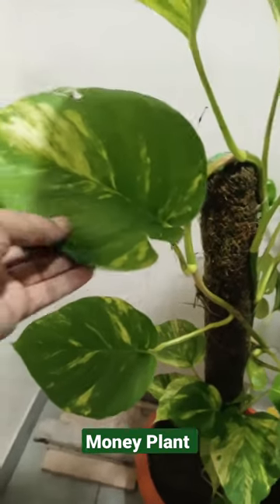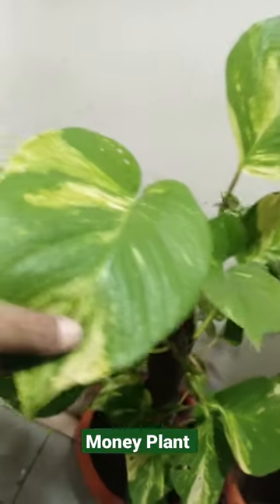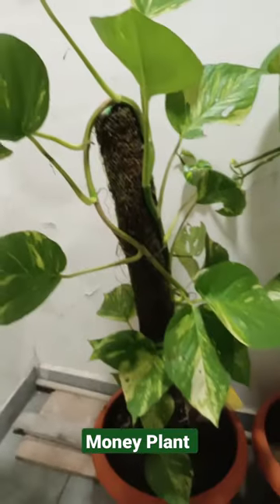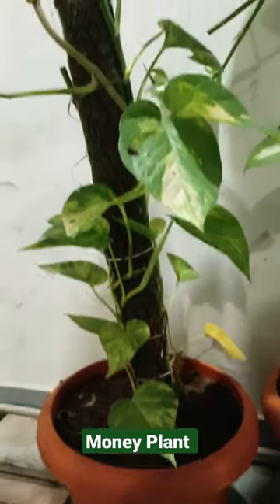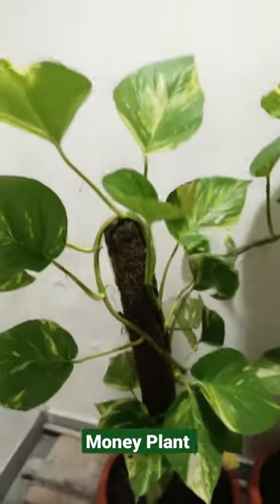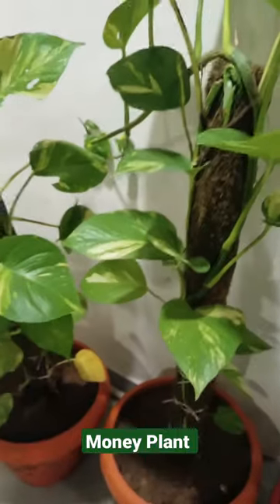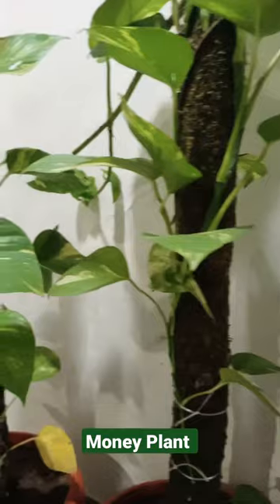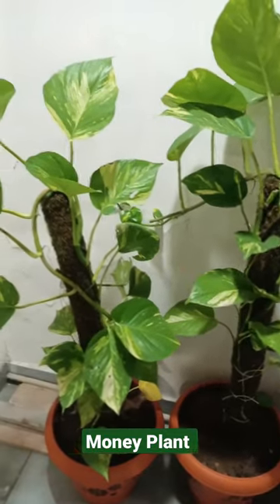How to grow big leaf in money plant -2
How to grow big leaf in money plant
Money Plant growing tips
Money Plant
Plant growing tips
How to grow plant
मनी प्लांट के पत्ते बड़े कैसे करे